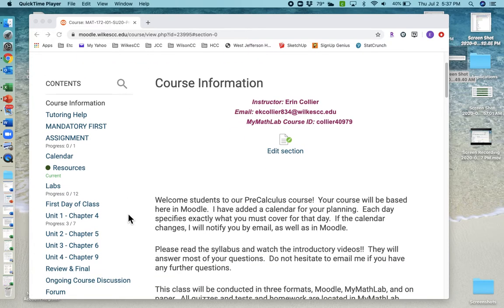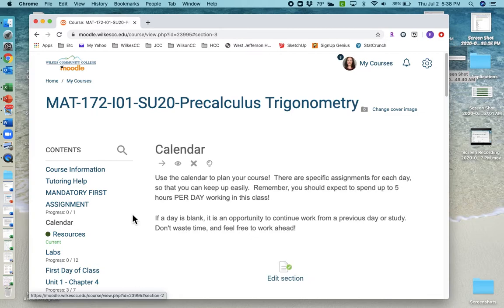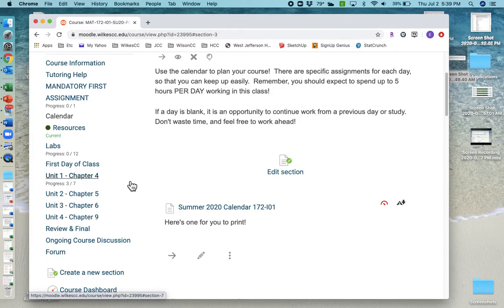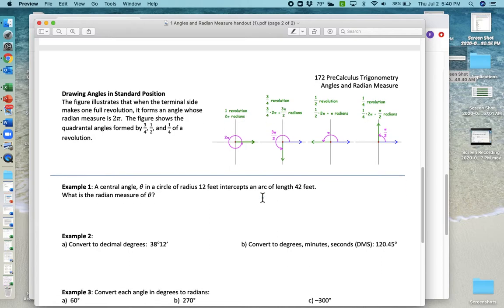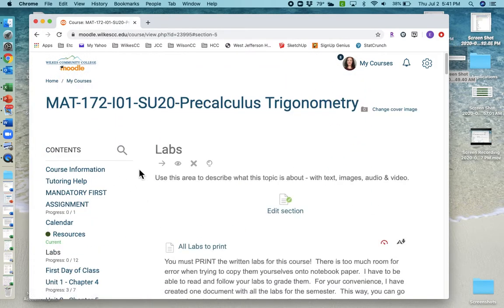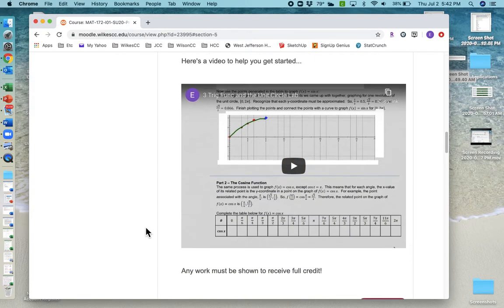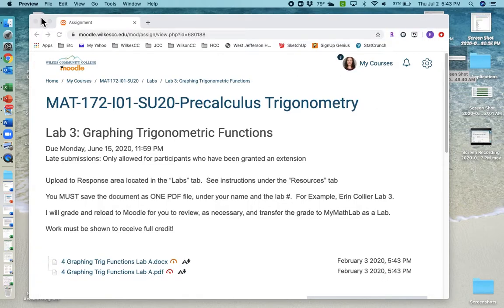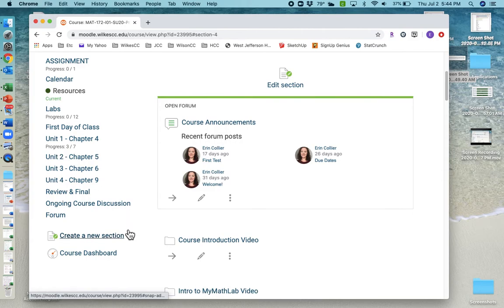Erin's Moodle Page